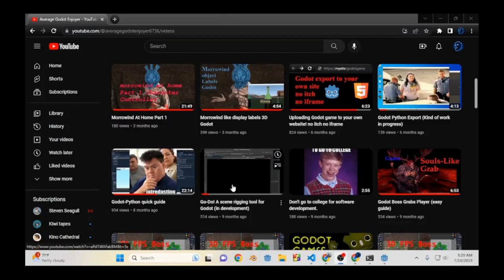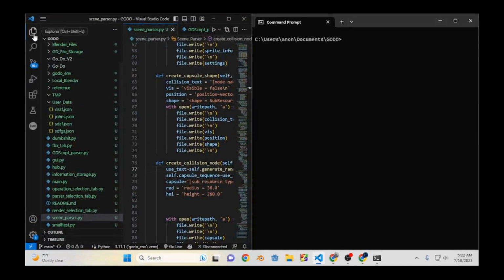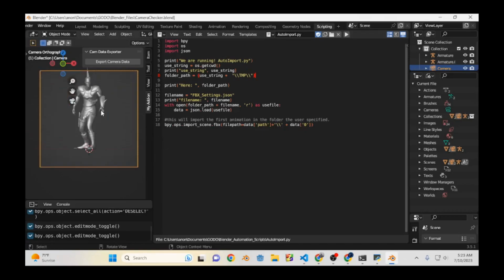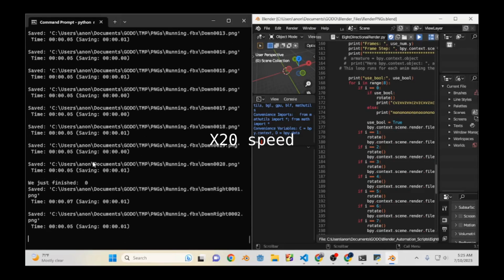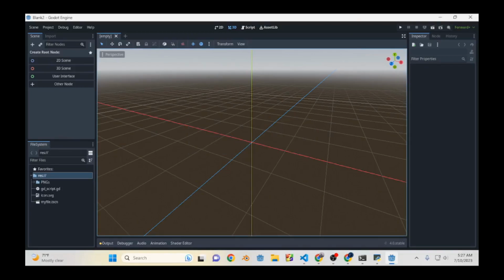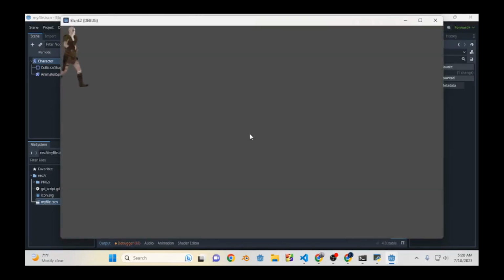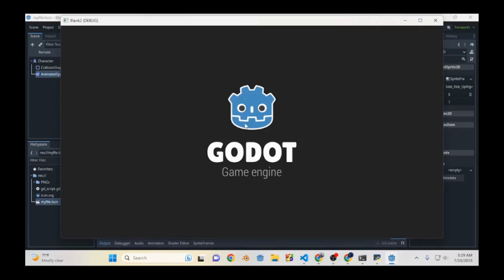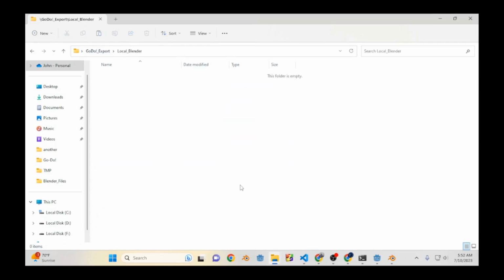Go Do! Lives! Free Python Animation tool for Godot.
A more comprehensive video about how this works will be coming soon. My goal with this program is to create versatile animation tool for running operation in Blender to export to Godot.
There are a lot of features that I want to add but I'm keeping it simple to start.

Godot is only getting better all the time. I hope this channel will continue to improve as too.